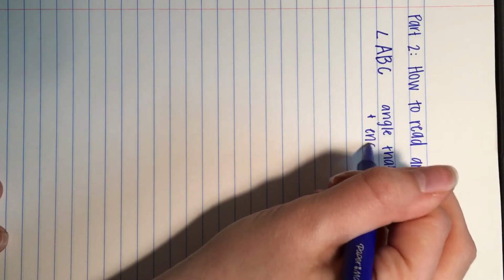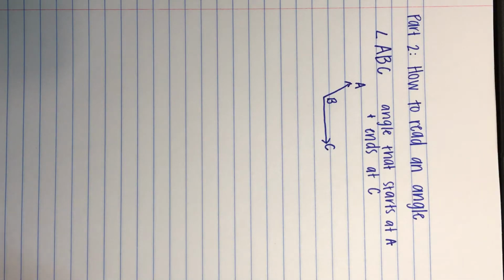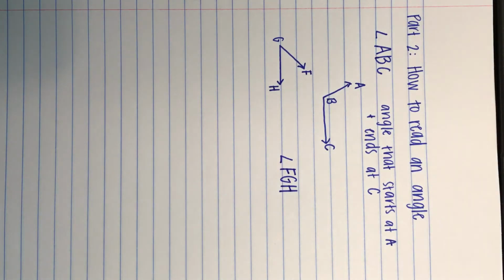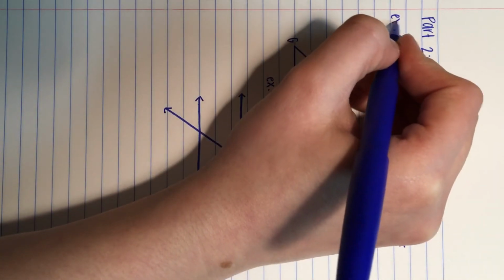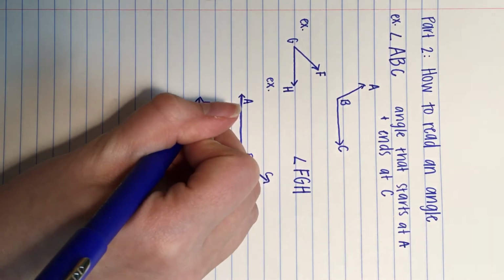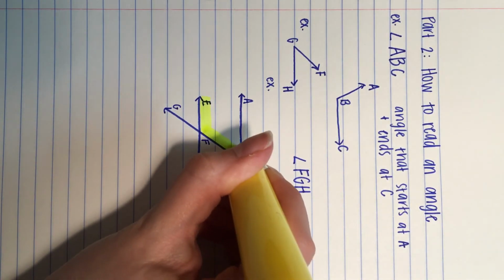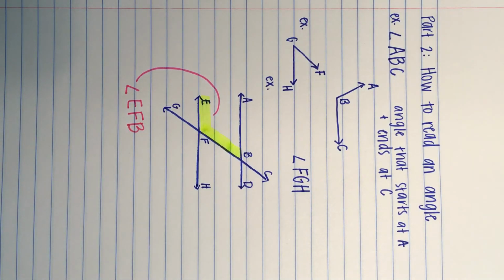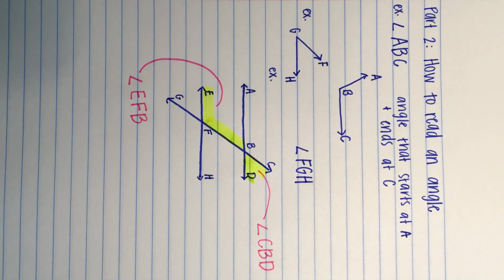Angles Part 2